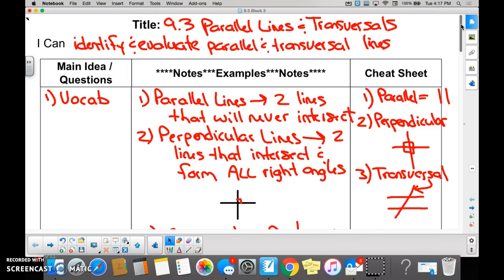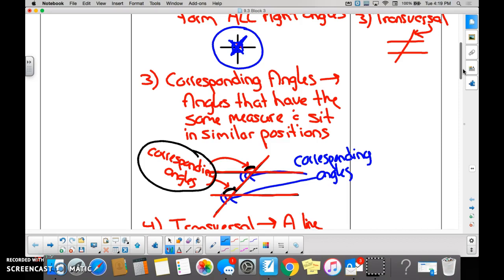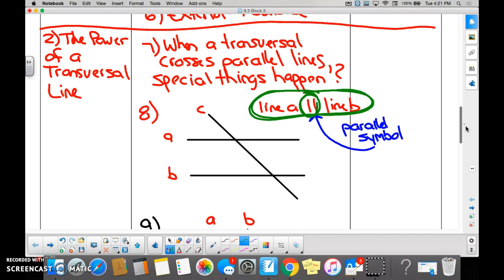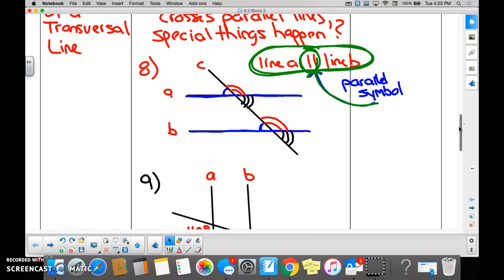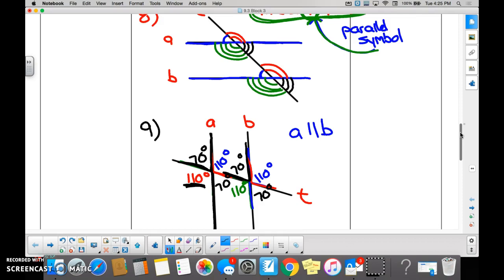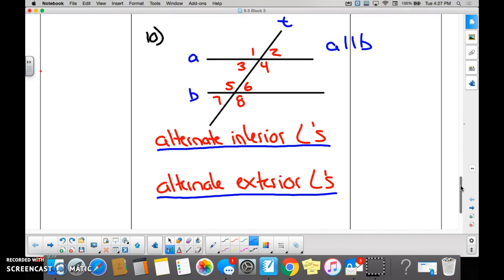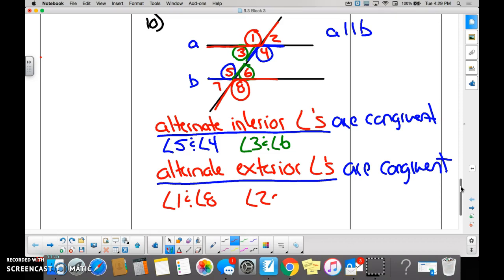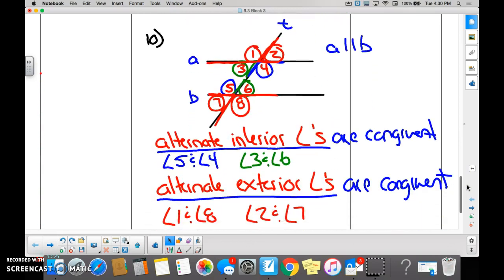Parallel Lines and Transversals Notes